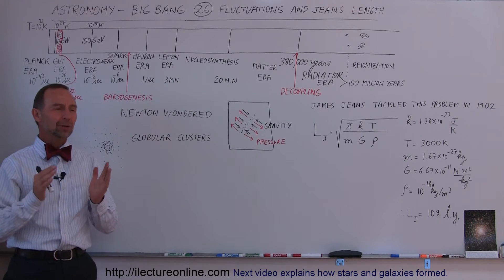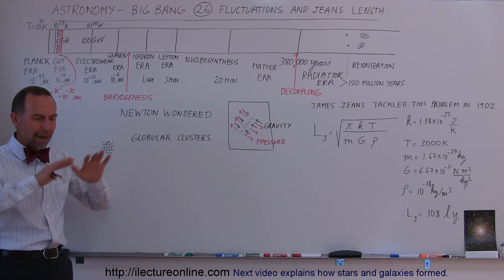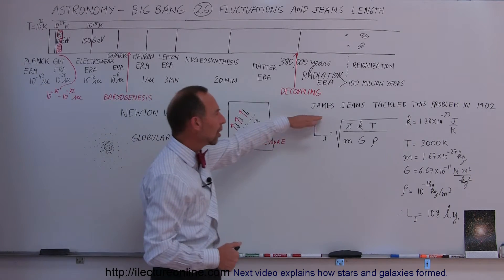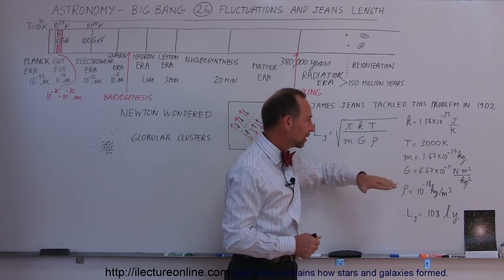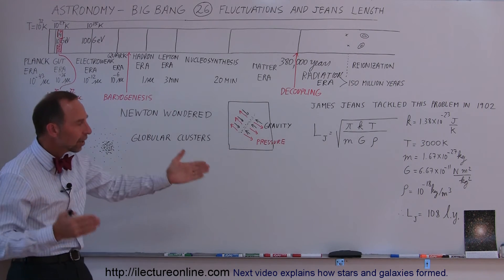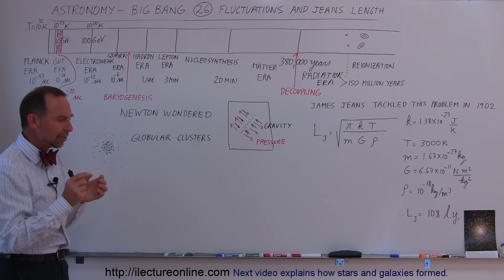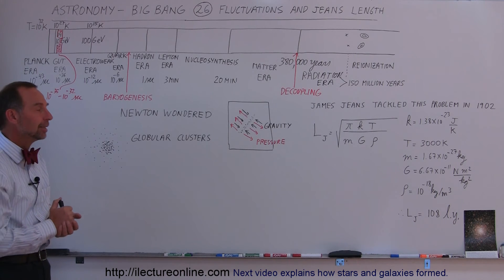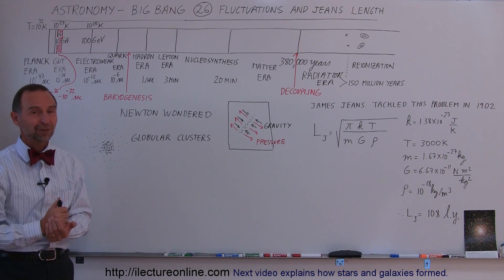Astronomy: The Big Bang (26 of 30) Fluctuations and Jeans Length (Gravity and Pressure form Stars)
In this video I will explain fluctuations and Jeans length where gravity and pressure of gases helped formed stars and galaxies.